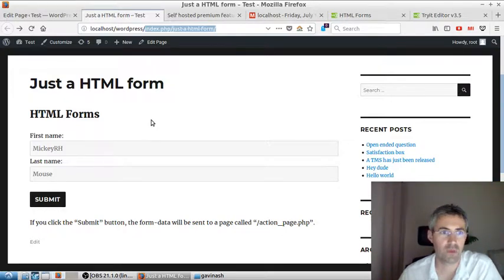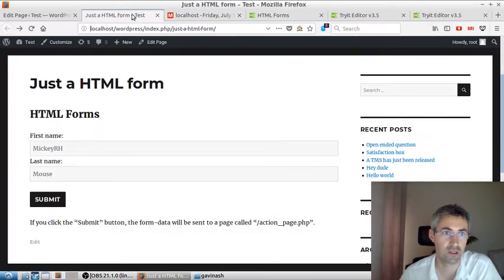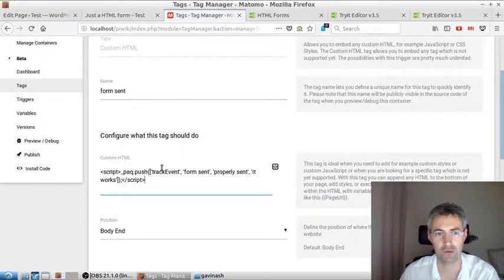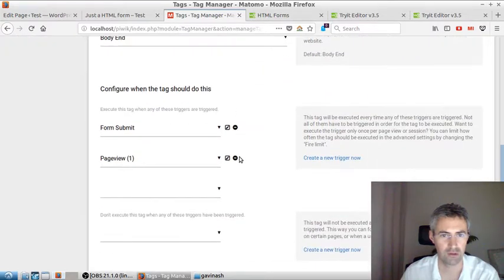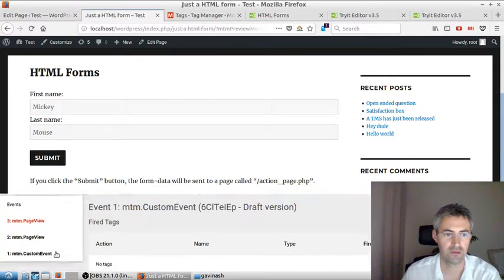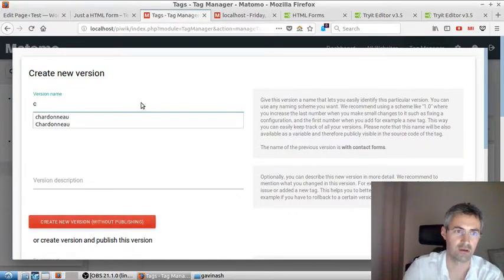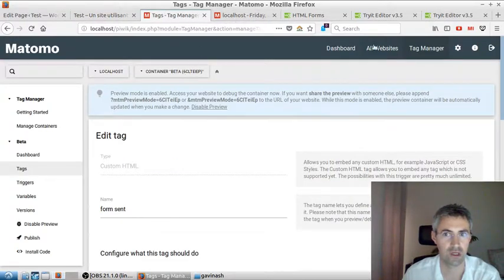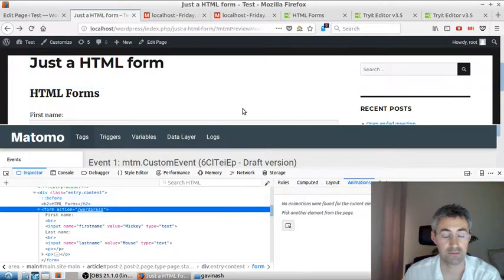Measure contact form sent easily with Matomo Analytics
A simple tutorial to measure the basic interaction with a contact form in Matomo Analytics. This tutorial use Matomo Tag Manager.